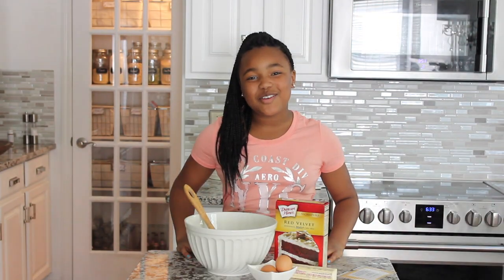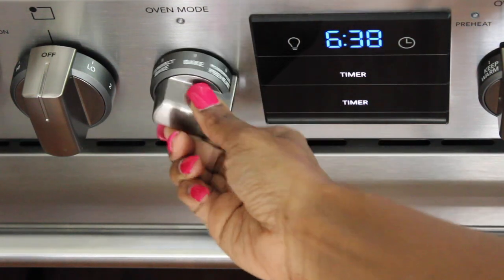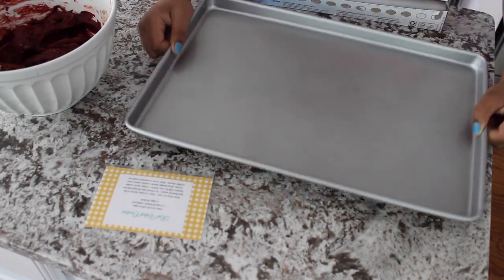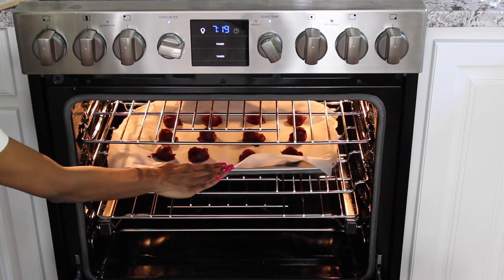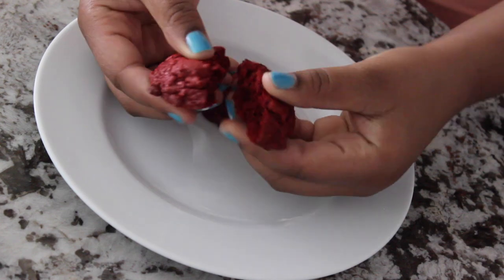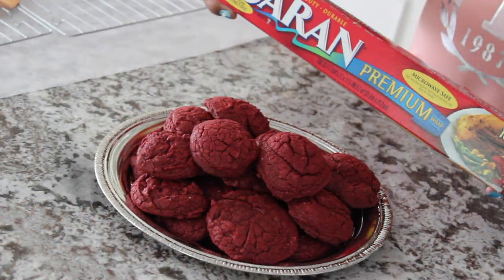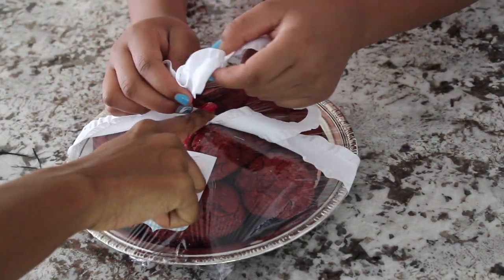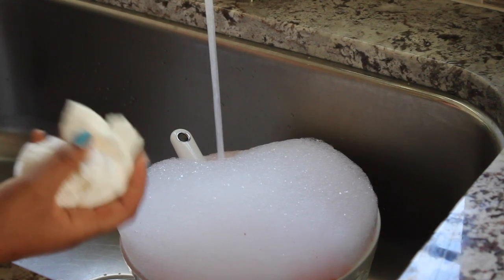EASY RED VELVET COOKIES | NO FAIL RECIPE!